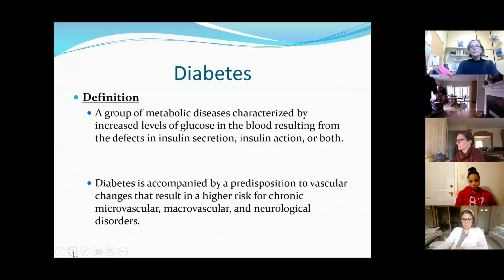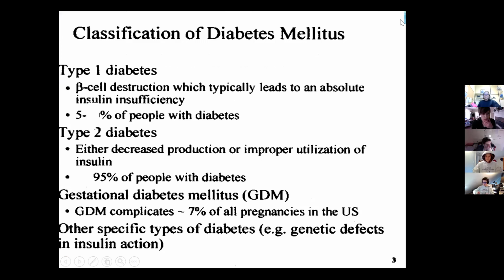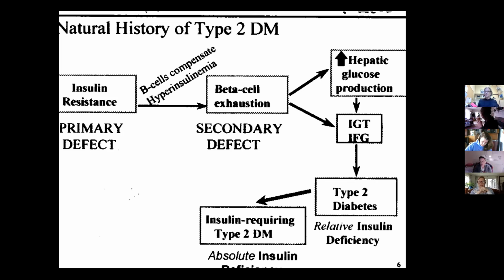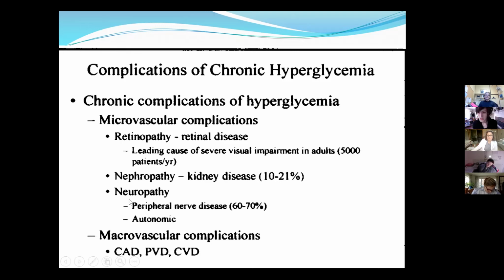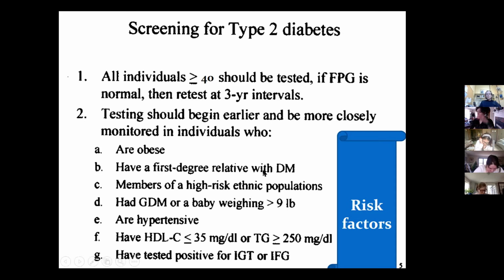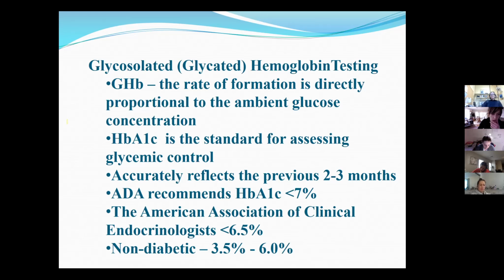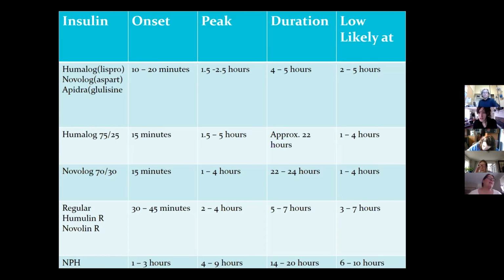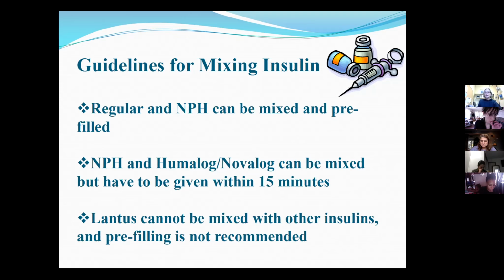Diabetes Lecture 2/3/2021